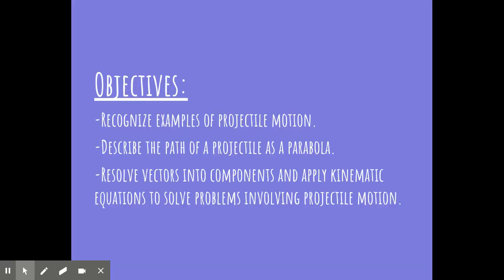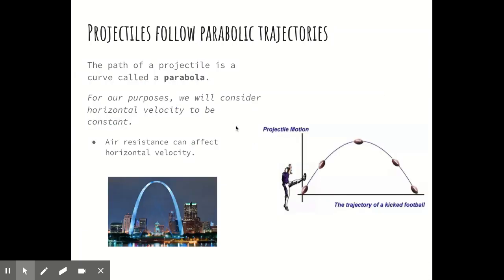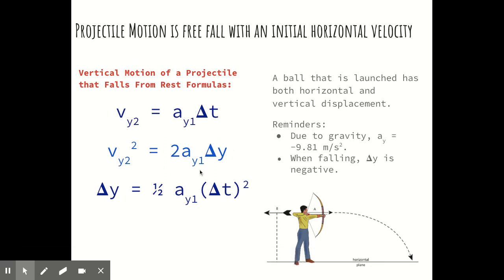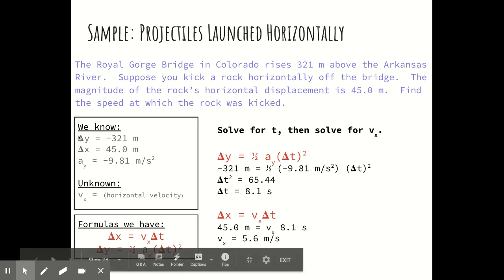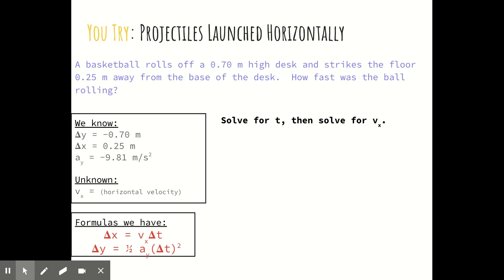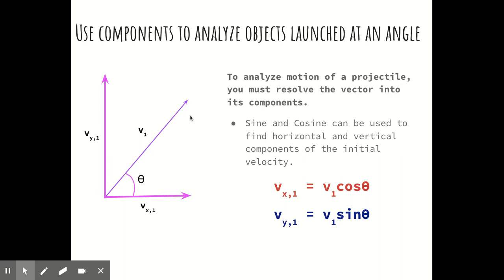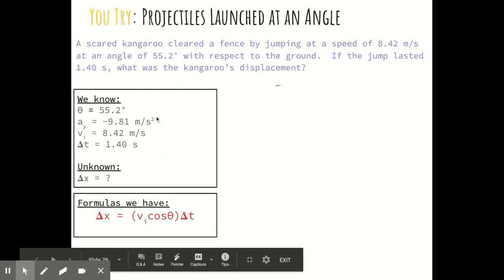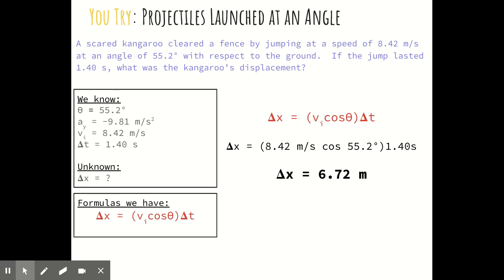Unit 2: 2-D Kinematics Notes - Google Slides